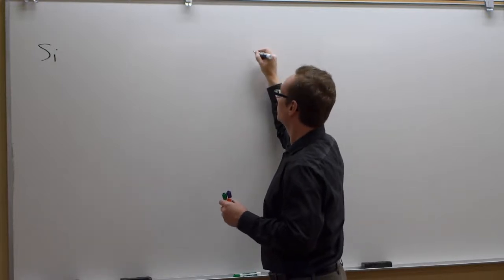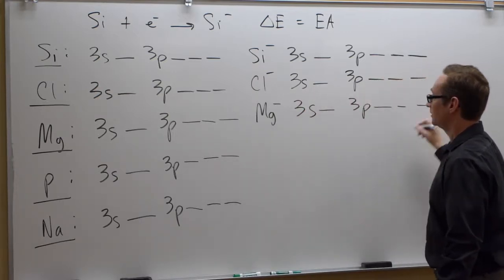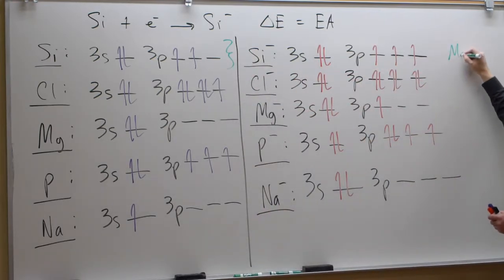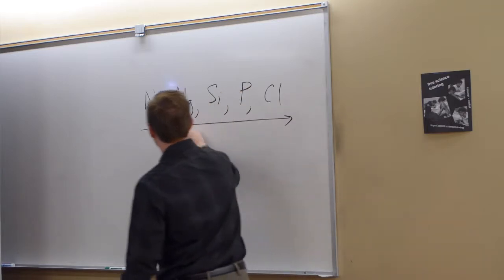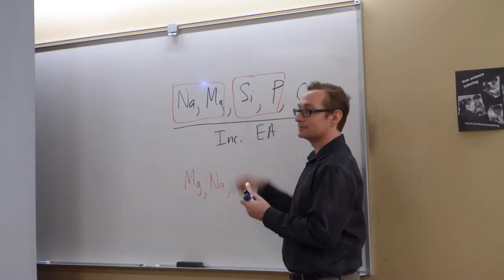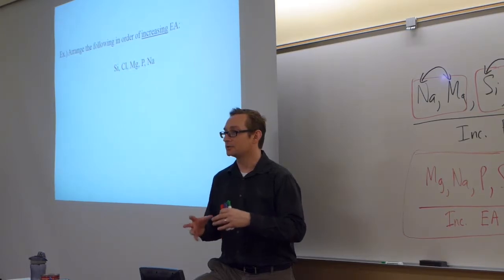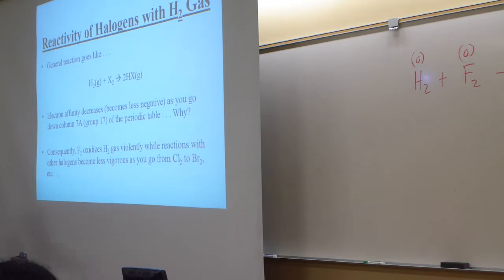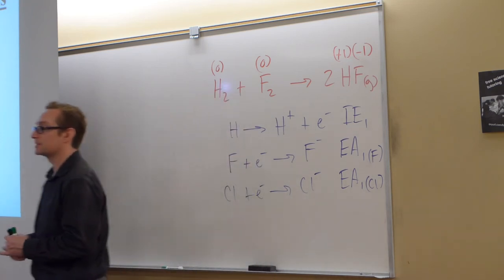Periodicity Finish Electron Affinity